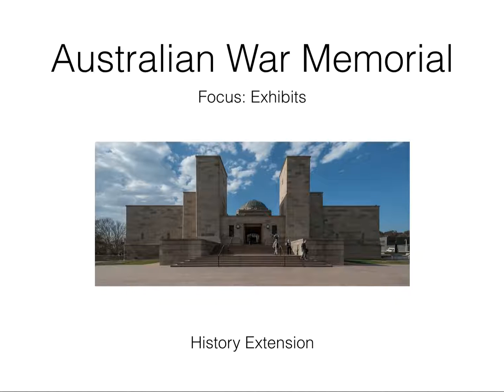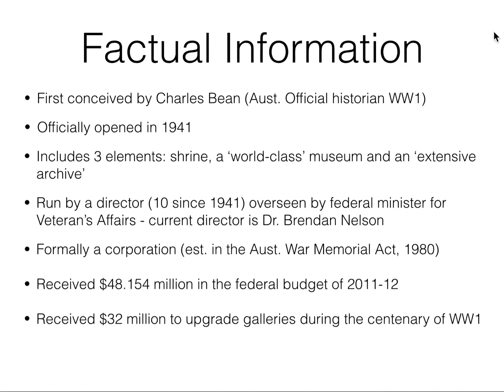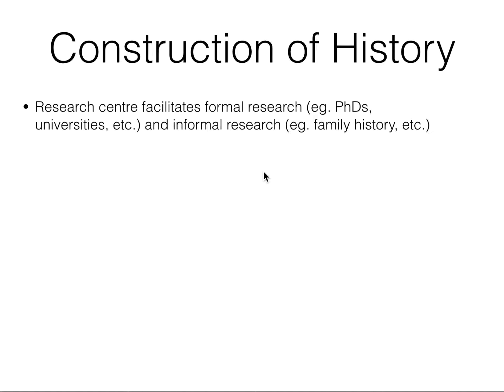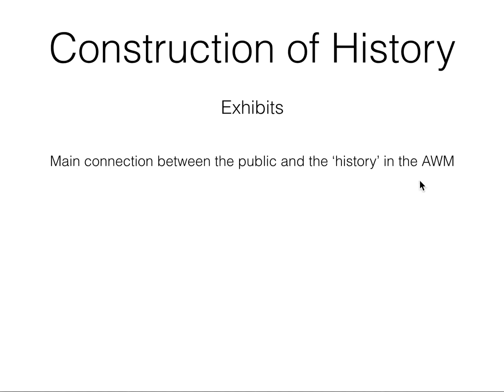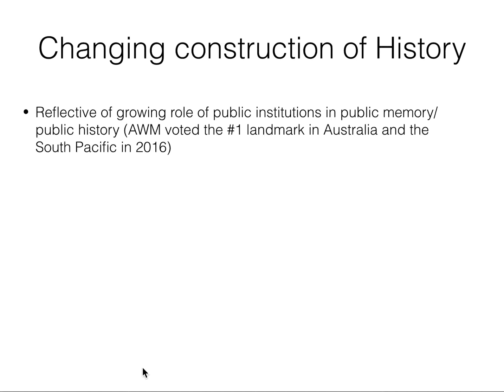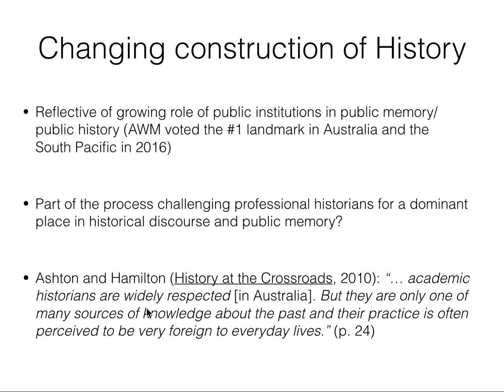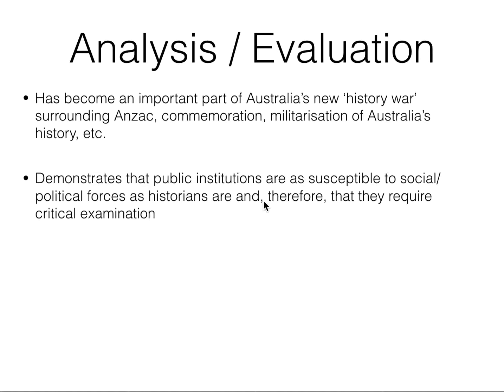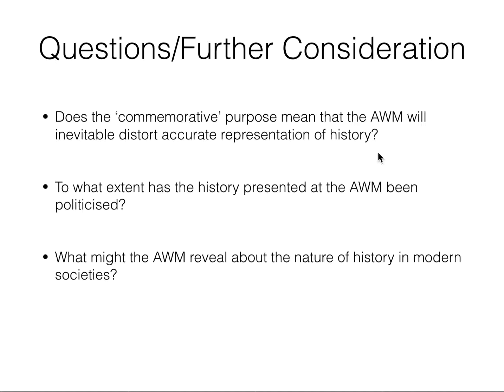Source Introduction: The Australian War Memorial Exhibits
An introduction to thinking about the Australian War Memorial as a source for History Extension.